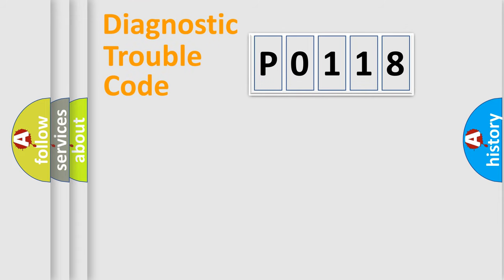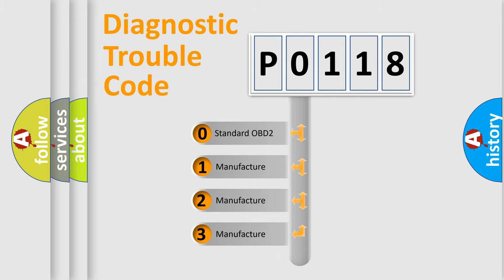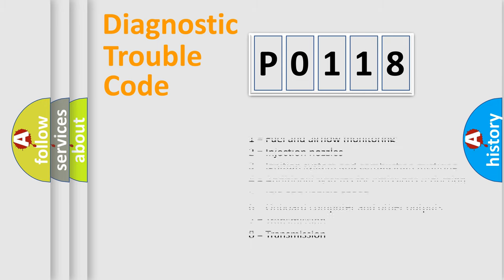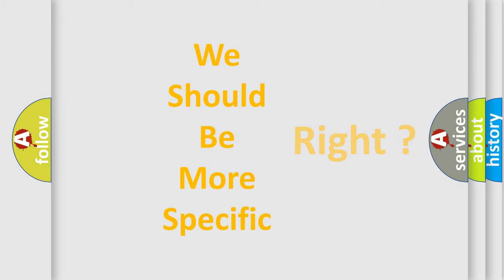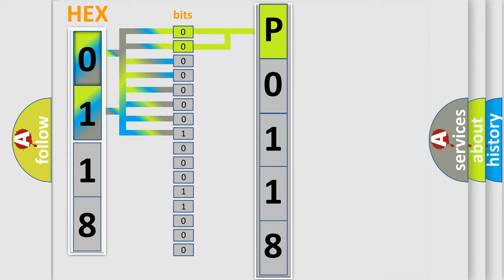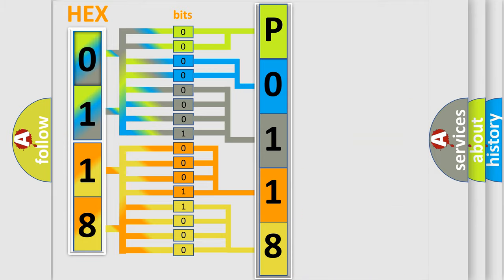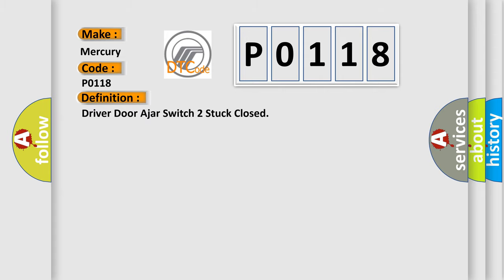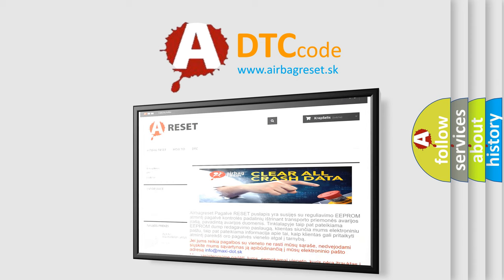DTC Mercury P0118 Short Explanation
Contents:
0:21 Basic DTC analysis according to OBD2 protocol standard.
1:48 Insight into programming
2:58 A diagnostically understandable description of the Diagnostic Trouble Code
3:05 Basic error definition

Make
Mercury
Code
P0118
Definition
Driver Door Ajar Switch 2 Stuck Closed
Cause
Left Front Door Latch Wiring IssueLeft Front Door Latch AssemblyBody Control Module Bcm